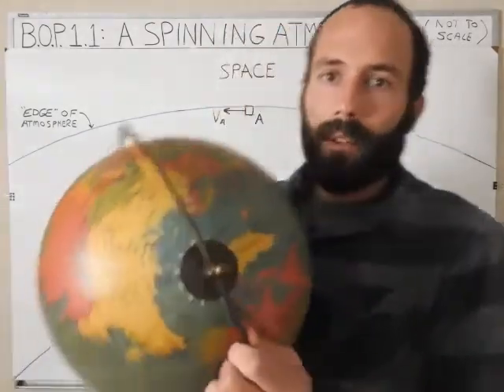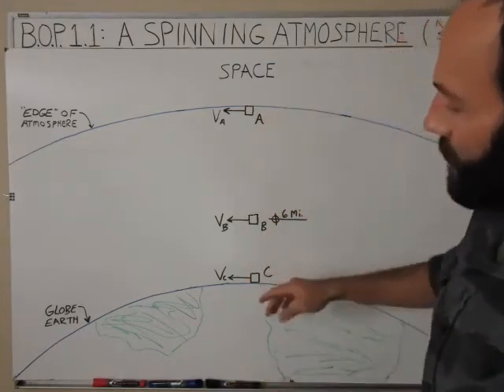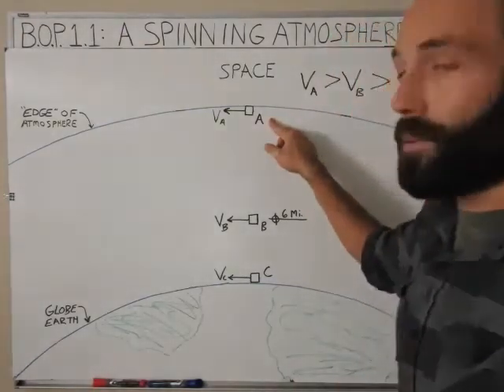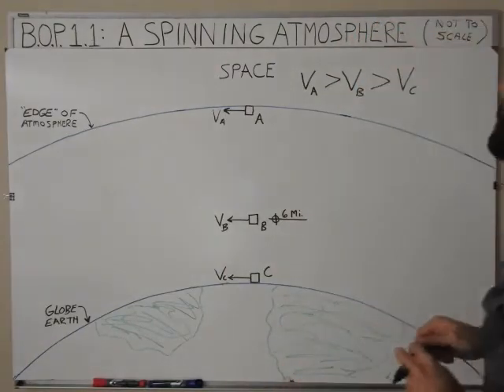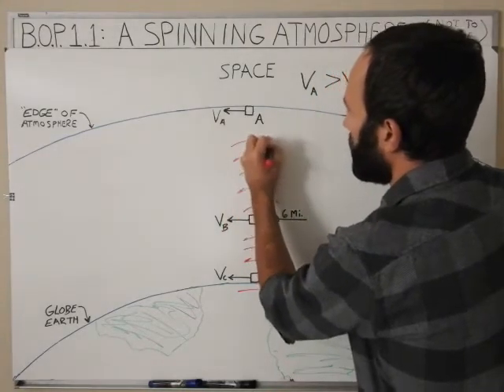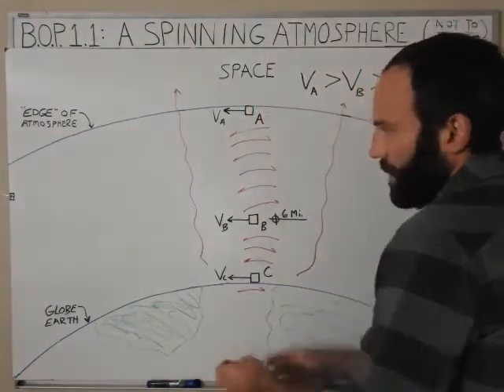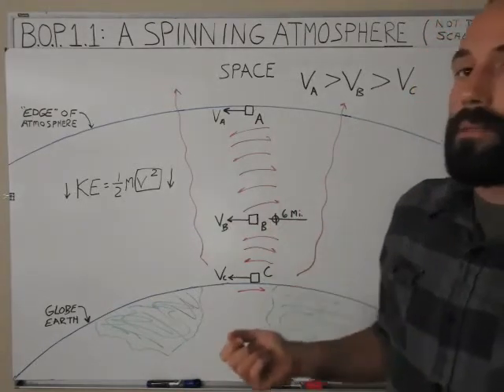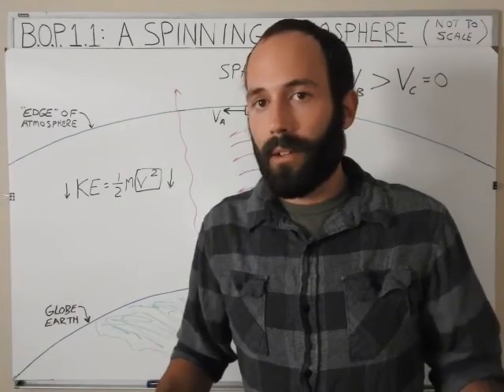Balls Out Physics Episode 1 1 A Spinning Atmosphere